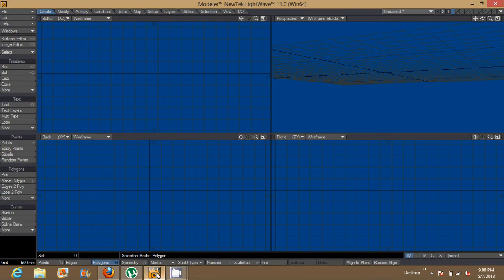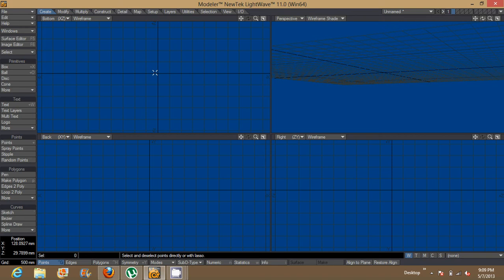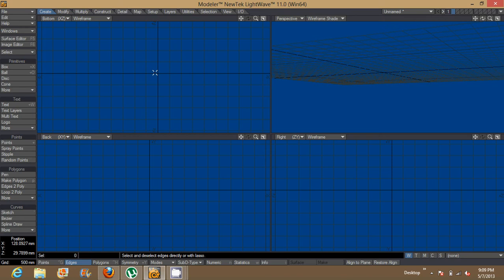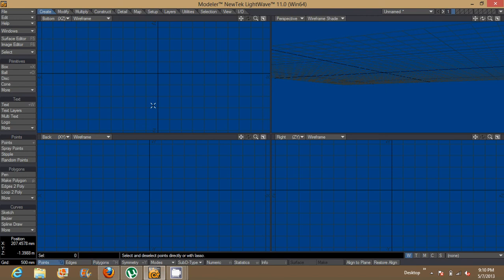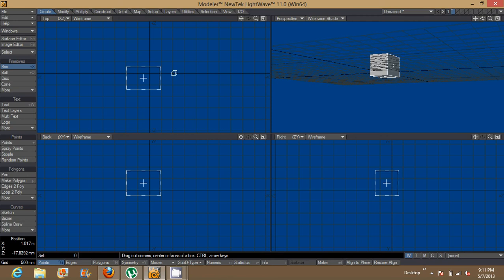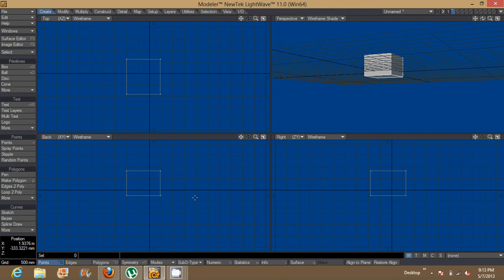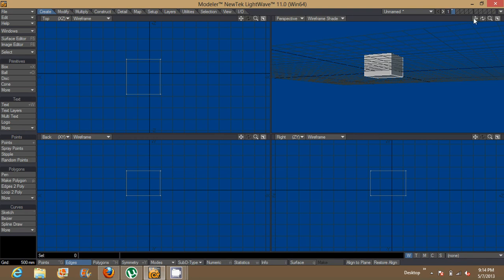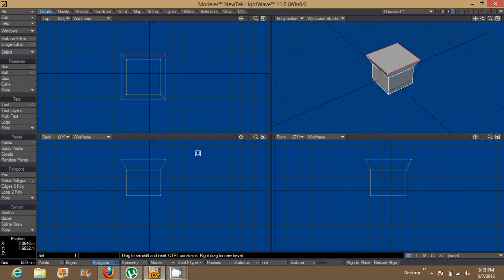basic lightwave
these three things will make lightwave easy